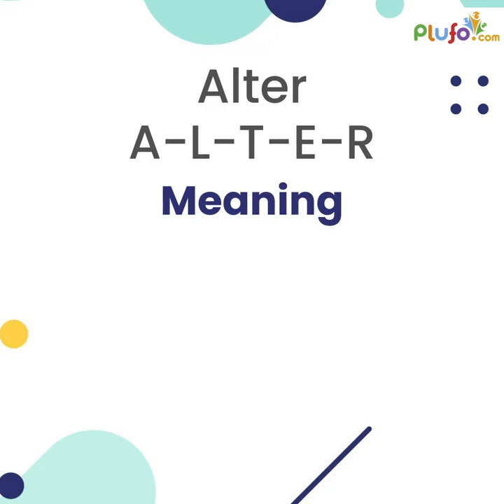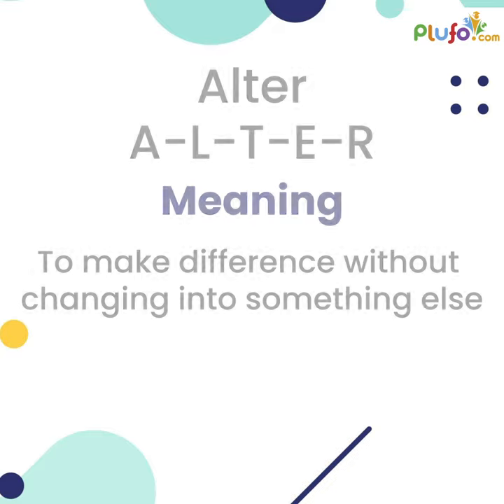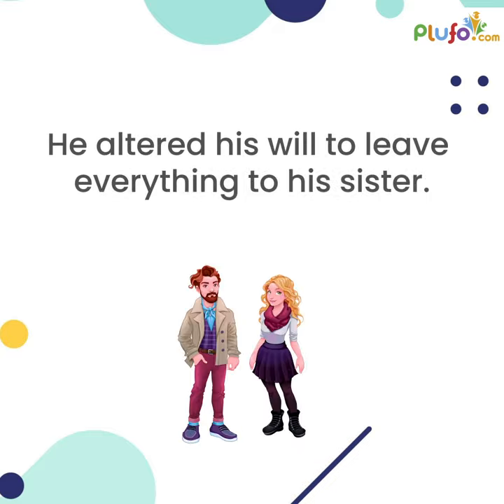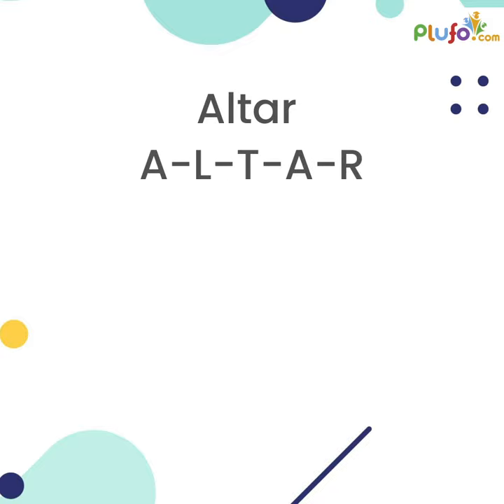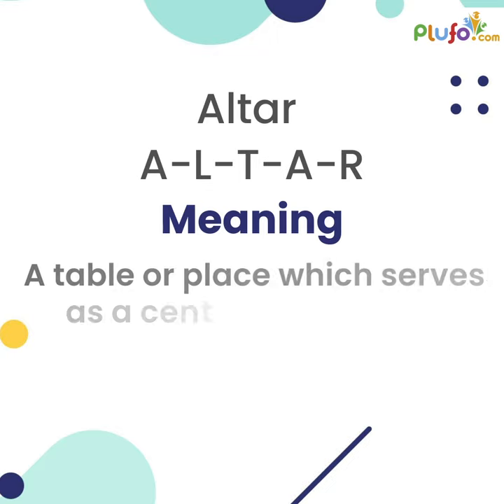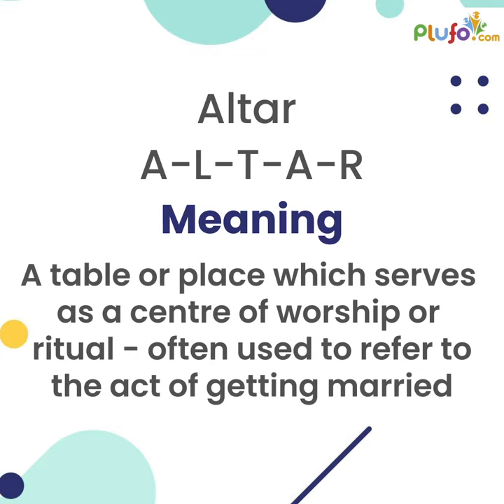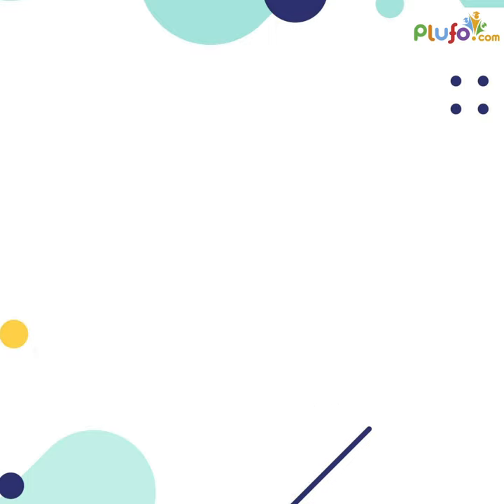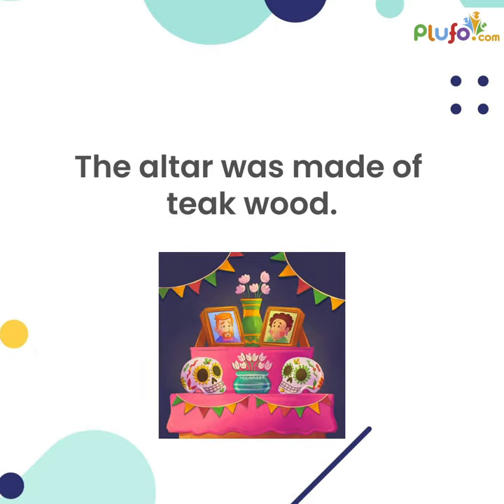Homophones - Alter & Altar | What is the difference between Alter & Altar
Alter and altar sound similar, but they have different meanings and spellings. Watch this video to know the difference.

Basic Tags & Quarries :
kids learning
educational videos for toddlers
animation videos